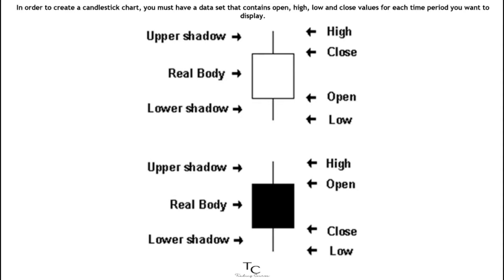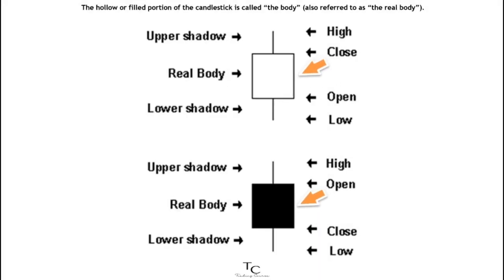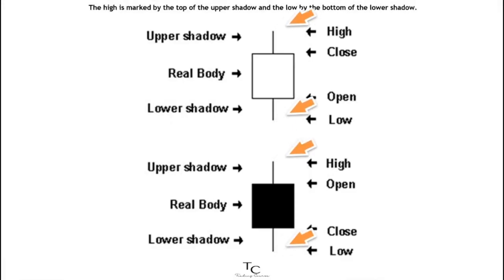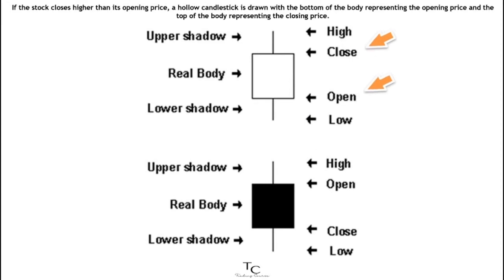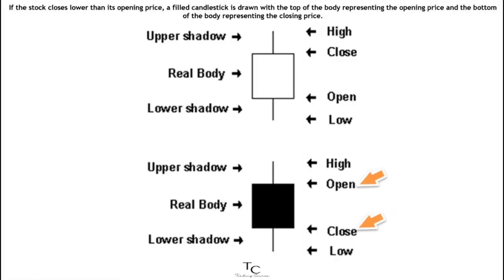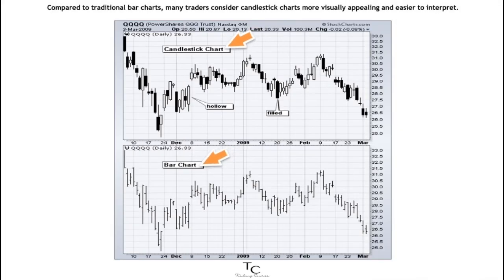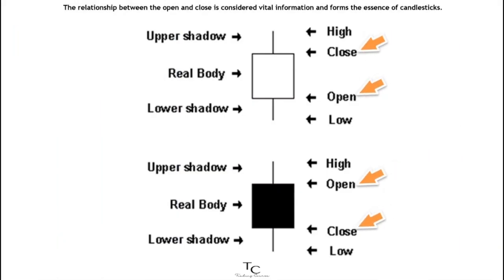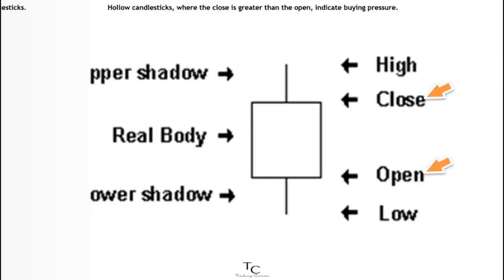Candlestick Formation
In order to create a candlestick chart, you must have a data set that contains open, high, low and close values for each time period you want to display.

The hollow or filled portion of the candlestick is called “the body” (also referred to as “the real body”).

The long thin lines above and below the body represent the high/low range and are called “shadows” (also referred to as “wicks” and “tails”).

The high is marked by the top of the upper shadow and the low by the bottom of the lower shadow.